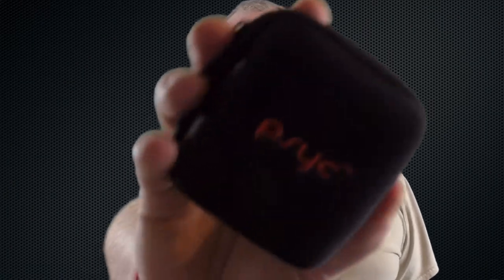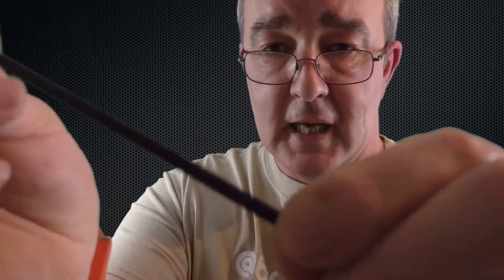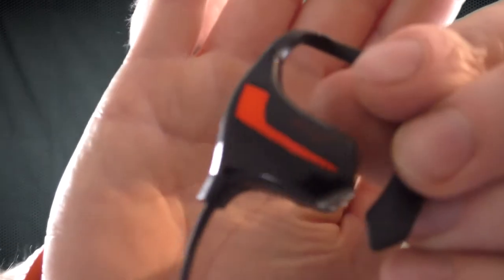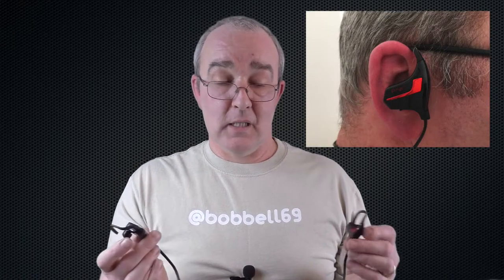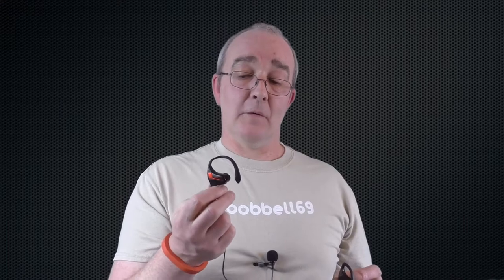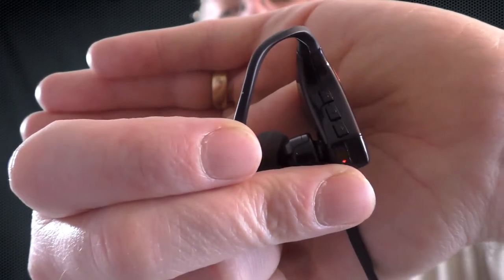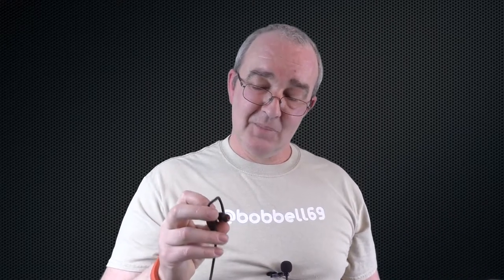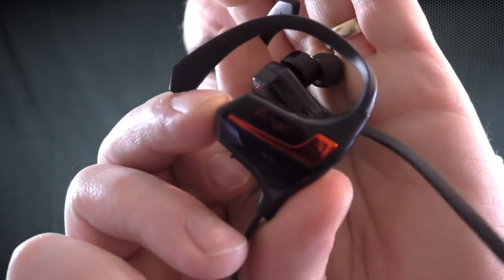Sumvision® Psyc® Esprit Bluetooth 4.1 headphones review